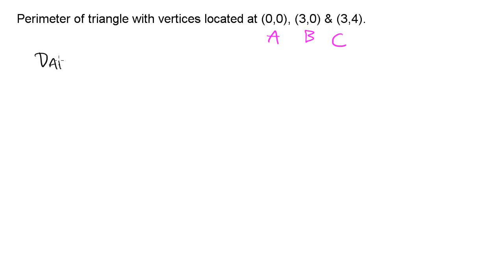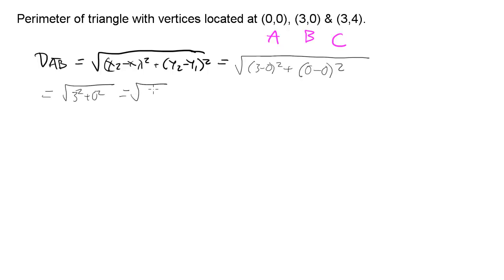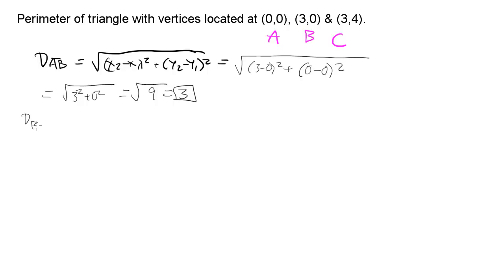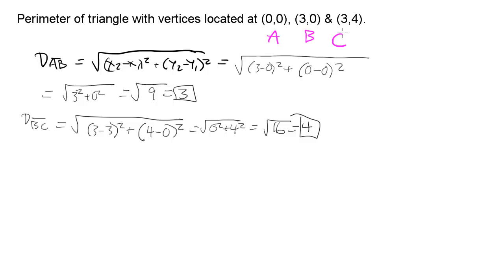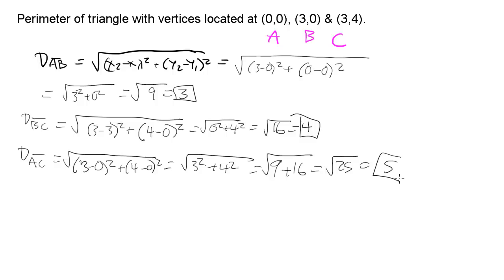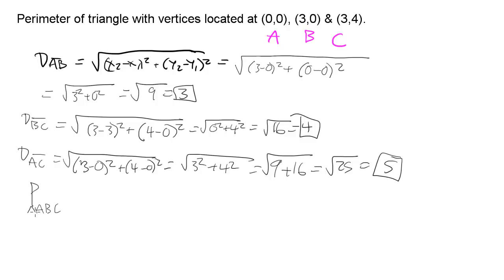Perimeter of a triangle given coordinates of vertices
Quabeta helps students learn math via video tutorials. While there is a growing number of free tutorials available on this youtube channel, there are even more ad-free lessons available on quabeta.com. Students who subsvcribe ca